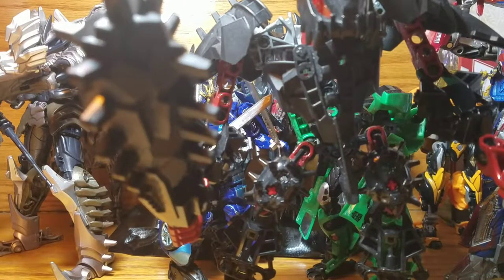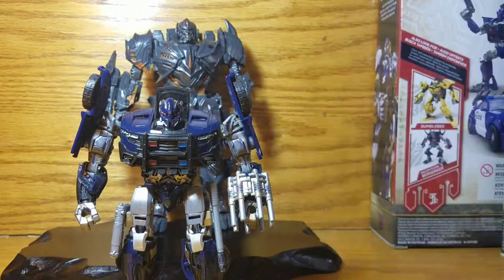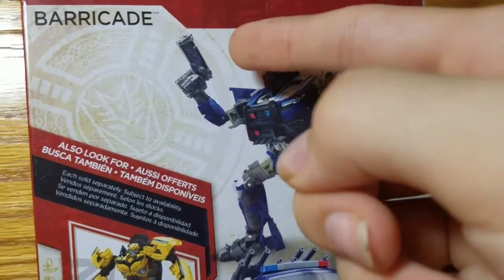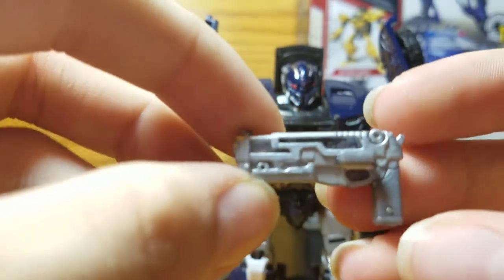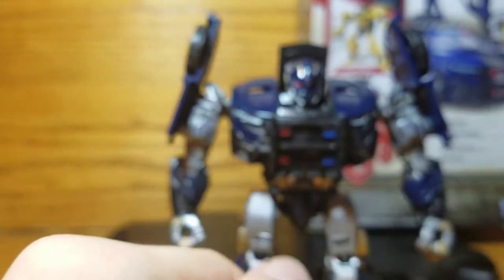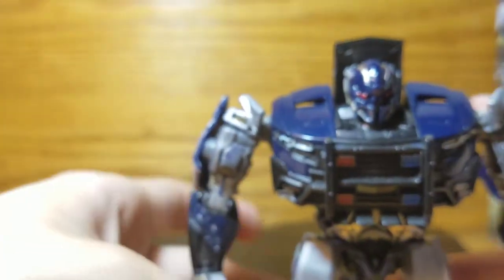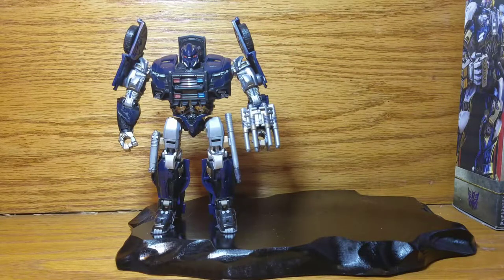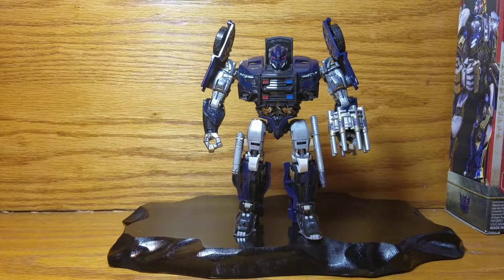Custom Transformers Showcase #5: TLK Barricade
This is my 5th custom review in my custom showcase series.  I hope you guys enjoy it!  Also check out agesthreeandup.com and bigbadtoystore.com for tlk barricade and other great transformers toys!